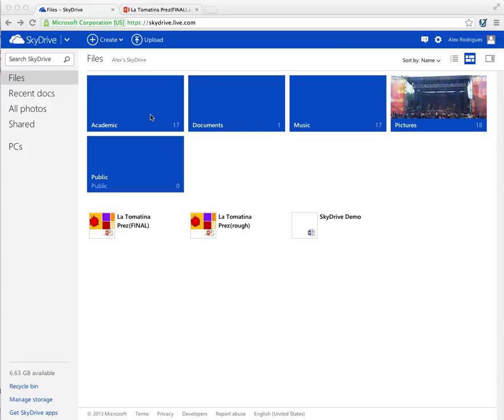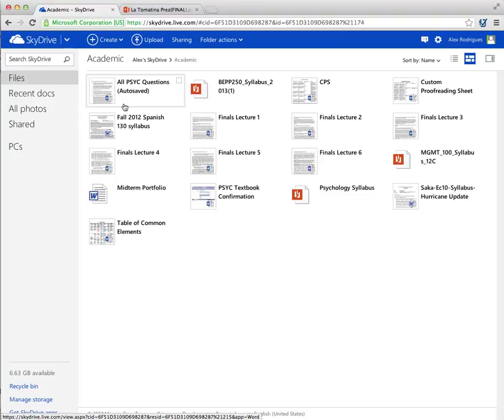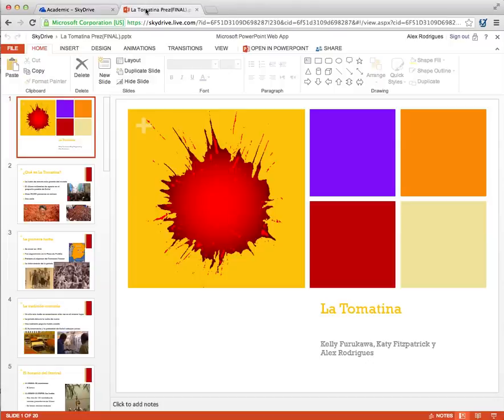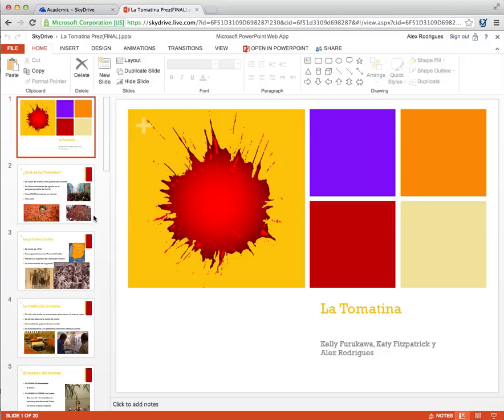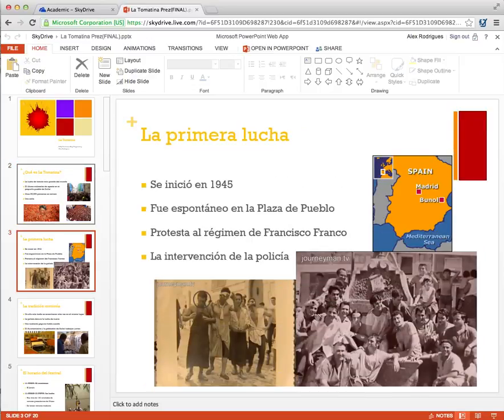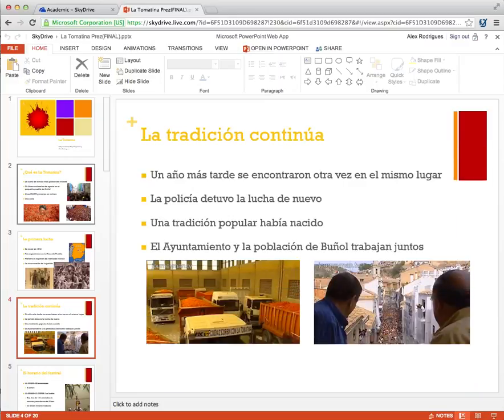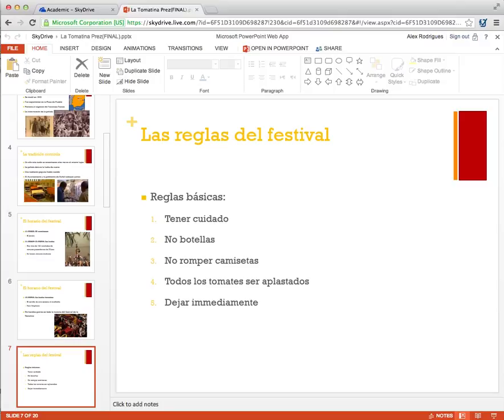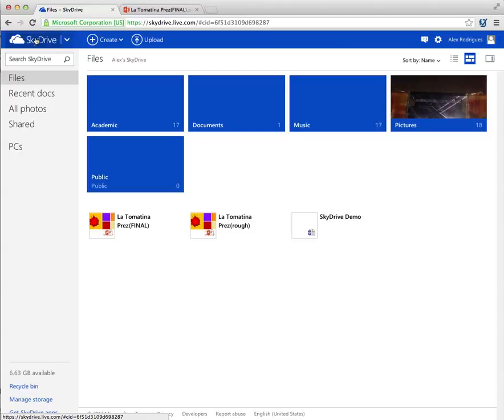Microsoft SkyDrive Demo UPenn)